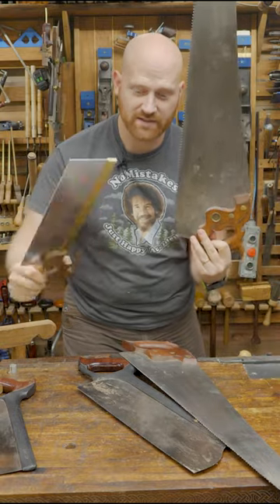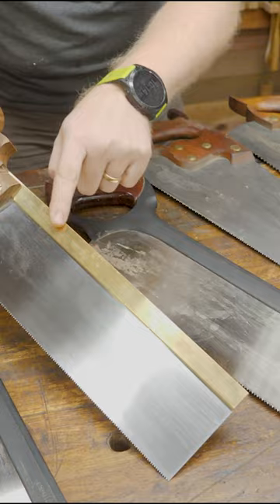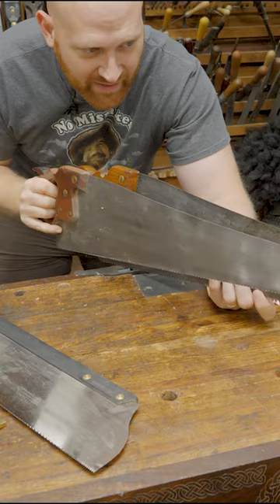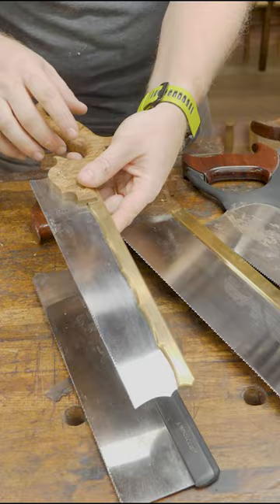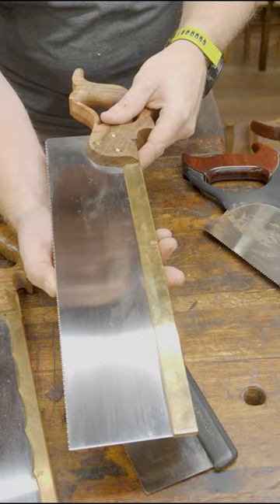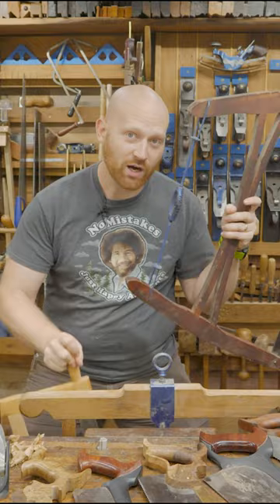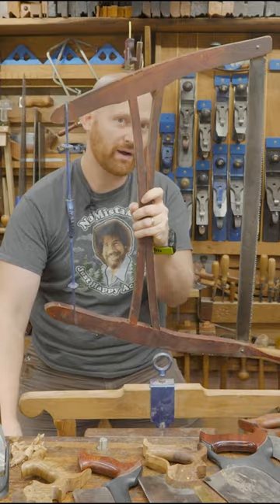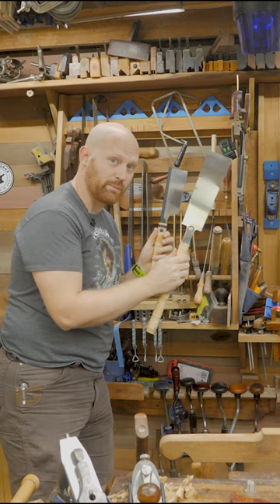A Bunch of Types Of Saws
There are a lot of saws out there but they all have names and they all have overlapping names.

Andrew Wilson
Brian Suker
Kenny-Anjanette Horn
Aaron Fenn
Blair Svihra Jr
Christopher Brown
Alex Adams
Ian McElcheran